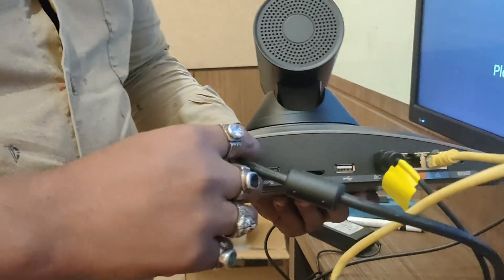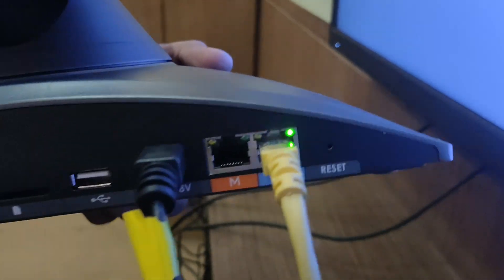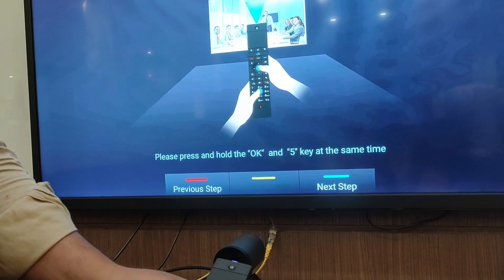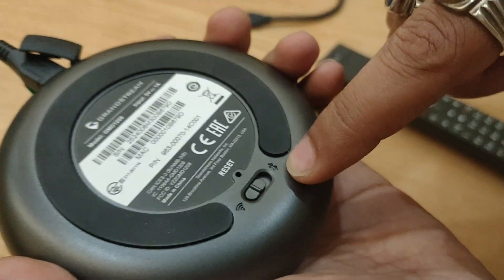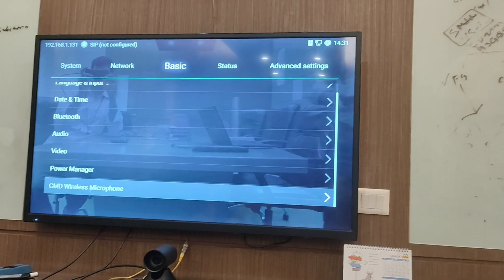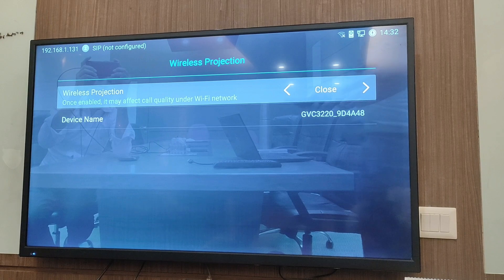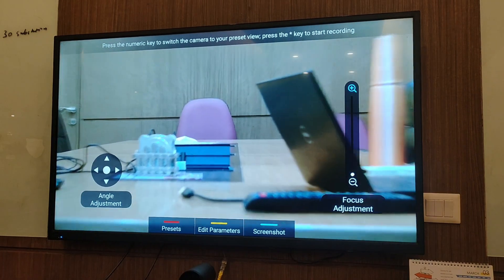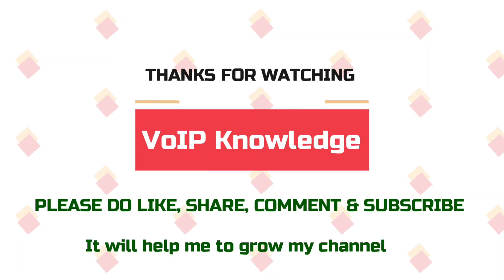Grandstream GVC3220 & GMD1208 Setup: Complete Guide with Remote Pairing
Discover how to set up the Grandstream GVC3220 video conferencing system and pair it with the GMD1208 microphone array for optimal audio and video quality. This tutorial provides a step-by-step guide on configuring your GVC3220, pairing the GMD1208, and using the remote pairing feature for a seamless setup experience. Perfect for conference rooms and remote meetings, this video will help you unlock the full potential of your Grandstream devices.

Grandstream GVC3220 setup
GVC3220 and GMD1208 pairing
GVC3220 video conferencing
Grandstream remote pairing
GMD1208 microphone setup
Video conferencing setup guide
Grandstream device configuration
Remote setup Grandstream GVC3220
Business conferencing solutions
GVC3220 remote control pairing